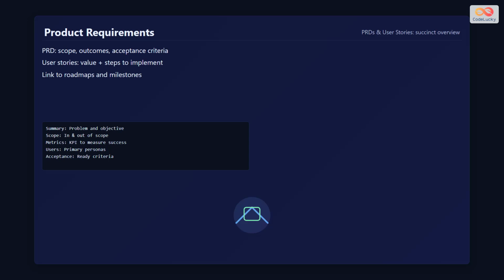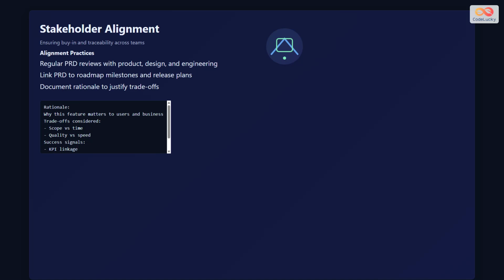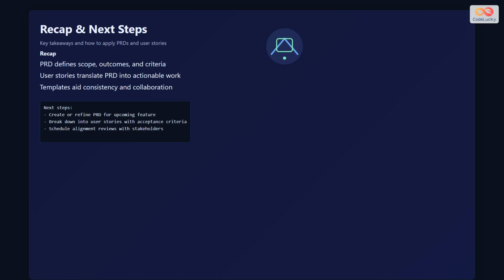PRD & User Stories Guide for Beginners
🚀 Master Product Requirements Documents (PRDs) and User Stories from scratch!

Learn how to create effective PRDs that define product vision, goals, features, and success metrics. Discover user stories that break down complex requirements into simple, actionable tasks developers can implement.

✅ Understand PRD structure and components
✅ Write perfect user stories with acceptance criteria
✅ Follow the complete PRD-to-user-stories workflow
✅ Apply best practices and templates
✅ Manage changes and versioning

Perfect for product managers, developers, designers, and stakeholders. Transform your product development process with clear communication and aligned teams!

Chapters:
00:00 - Product Requirements Documents and User Stories
00:23 - What is a Product Requirements Document
00:56 - What are User Stories
01:31 - Structure and Components of a PRD
02:10 - Structure and Components of User Stories
02:46 - PRD to User Stories Workflow
03:28 - Best Practices and Templates
04:15 - Change Management
04:58 - Change Management and Versioning
05:43 - Recap and Next Steps
06:30 - Outro